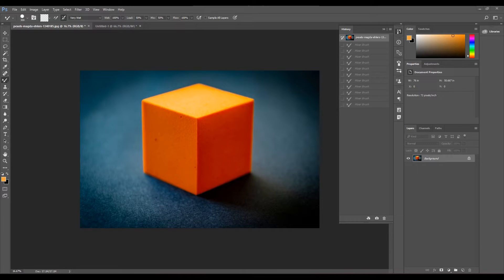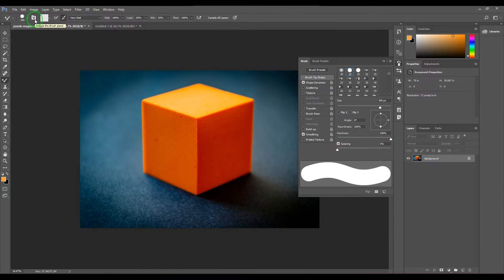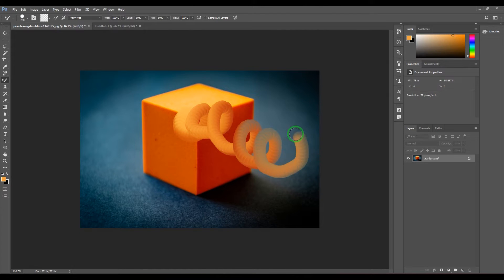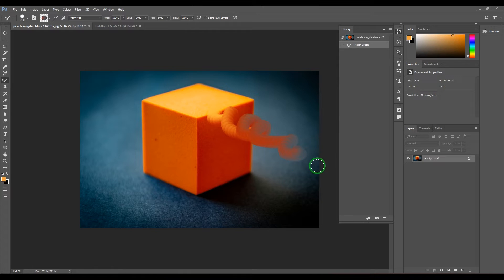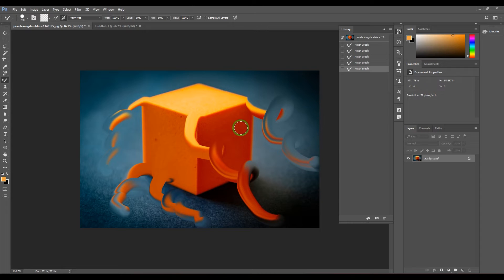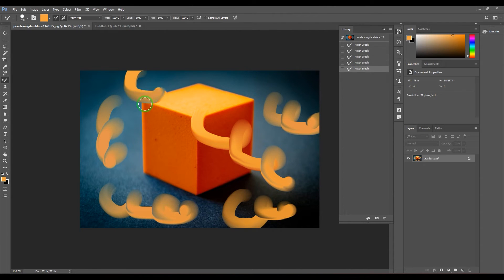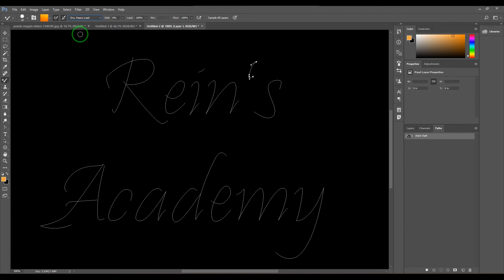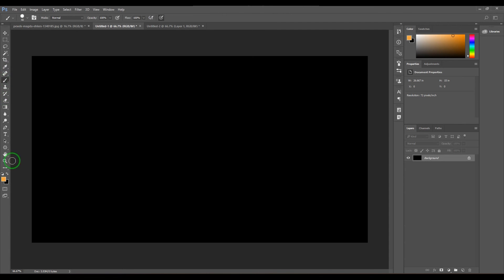How to Use the Mixer Brush Tool in Photoshop - A Beginner’s Guide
In this video, you will learn how to use the Mixer Brush tool in Photoshop to create realistic and artistic effects with your digital painting. The Mixer Brush tool lets you mix colors and blend them together as if you were using a real brush on a canvas. You will also learn how to adjust the settings of the Mixer Brush tool to control the wetness, load, mix and flow of the paint. This tutorial is suitable for beginners who want to improve their skills in digital art and painting with Photoshop. Tag: Photoshop, Mixer Brush, Painting, Tutorial, Beginner